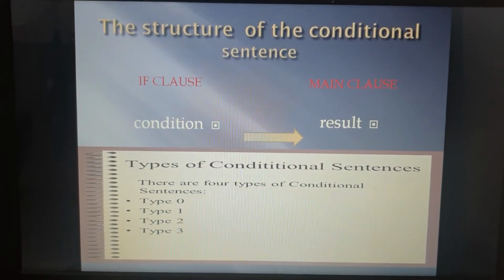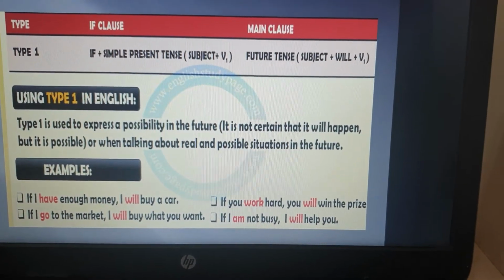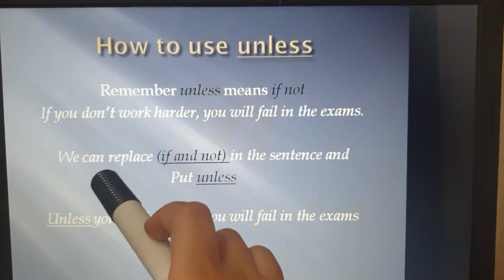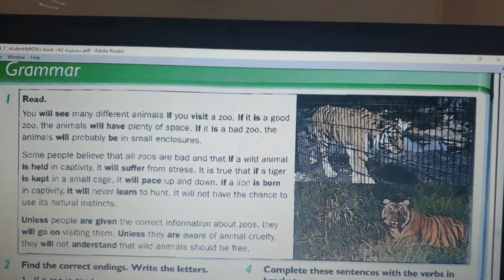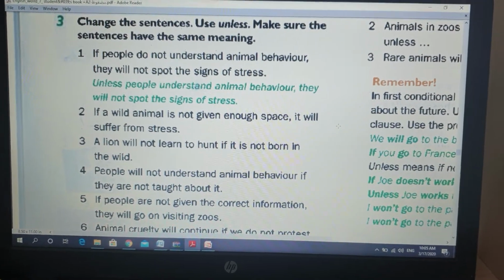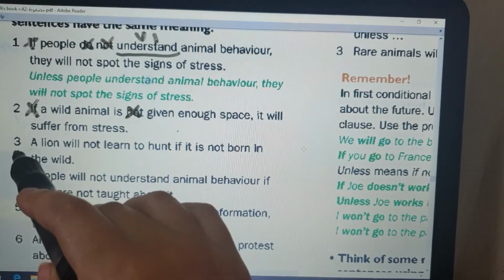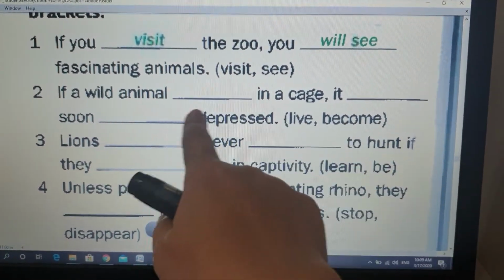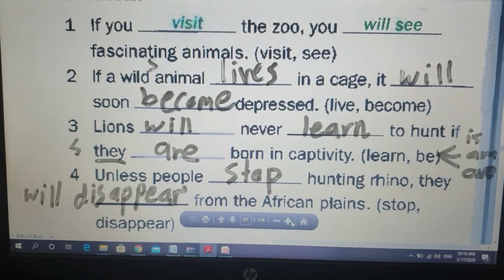If clause type 1 ,, Grade 7